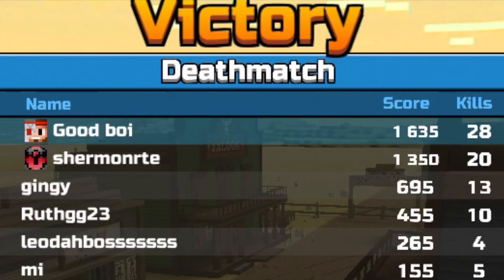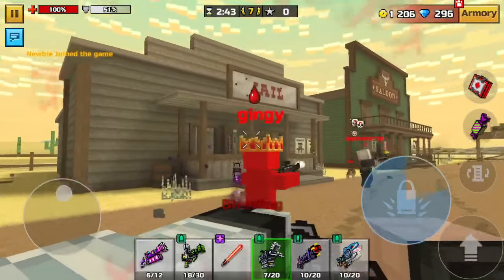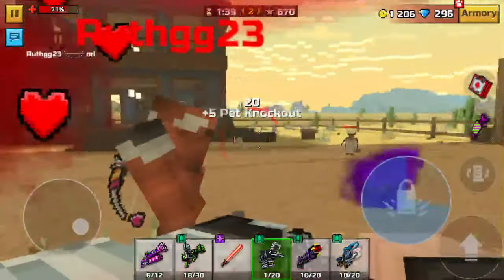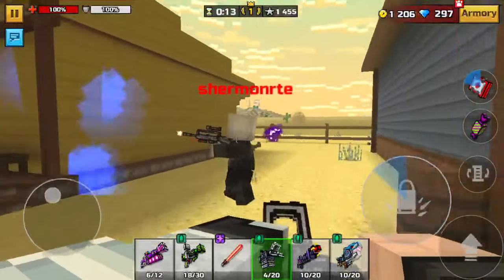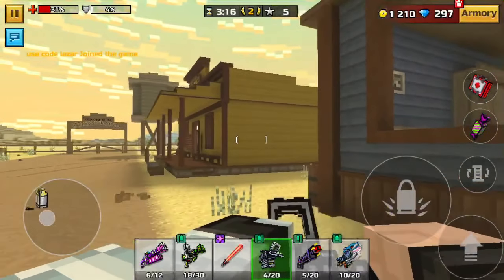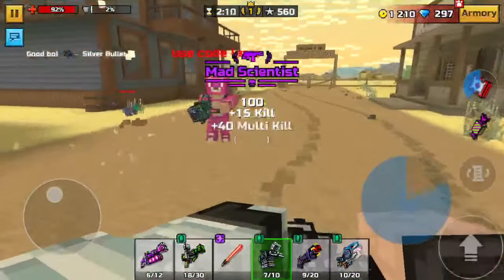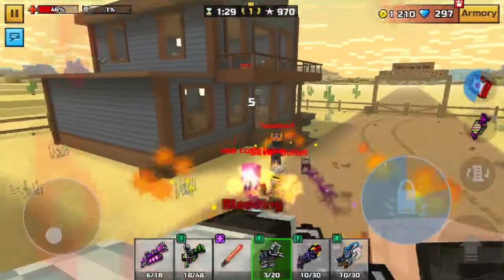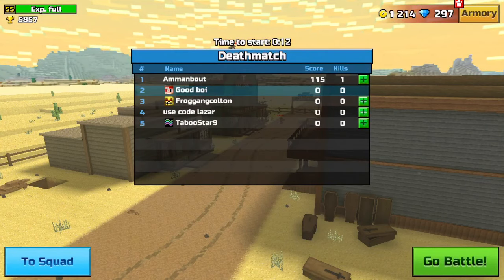Pixel Gun 3D - Death Claws [Overpowered?]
overpowered meta. 2-3 shot kill. Got nothing much to say. Hands down death claws is one of the best weapon from the special category in pixel gun history.